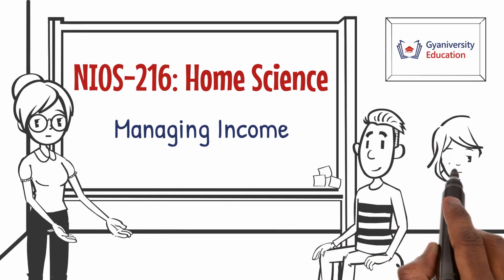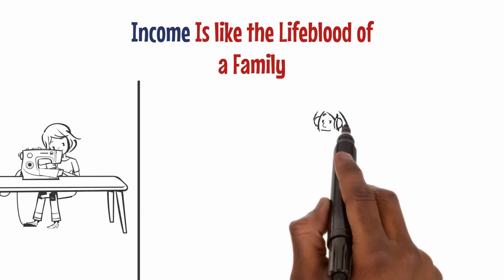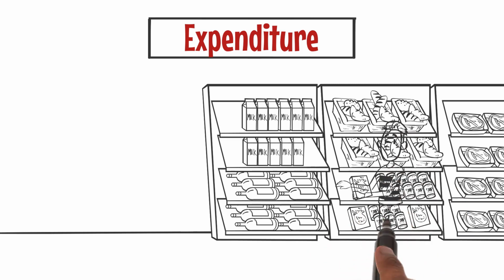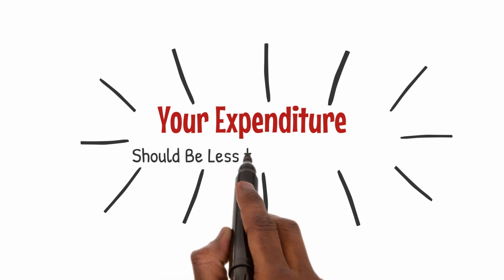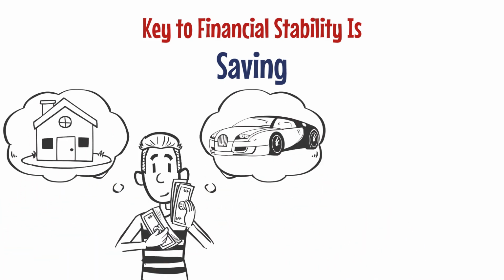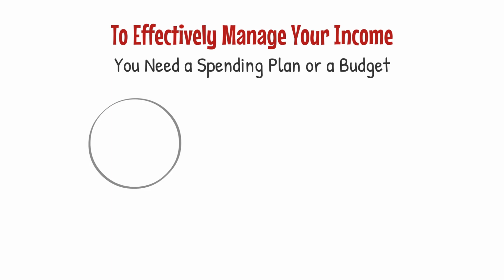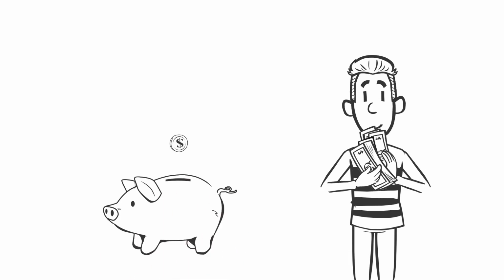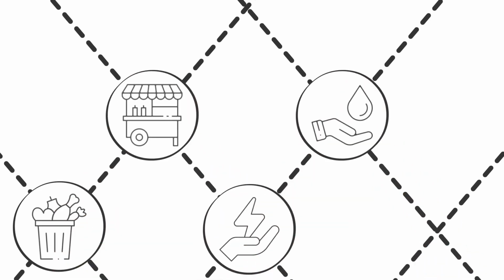Managing Income | Class 10 Home Science | eLearning Course by Gyaniversity Education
"Gyaniversity Education brings you a self-paced eLearning course for NIOS Students of Class 10 studying NIOS-216: Home Science. This video lecture provides a lesson summary and explains key concepts for Lesson 16: Managing Income  which is part of the module: My Family & I as per the NIOS Syllabus. Join the online eLearning course to get access to many additional learning resources for exam preparation like the Gyaniversity Guide book, question and answer help and doubt solving from NIOS teachers, interactive quizzes, graded mock tests, guess papers, paper pattern, exam strategies and much more!